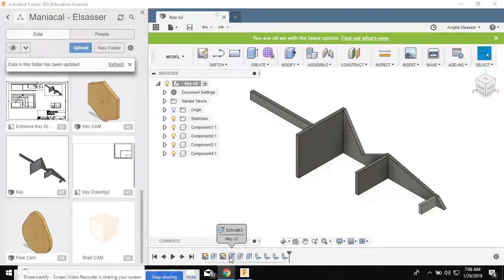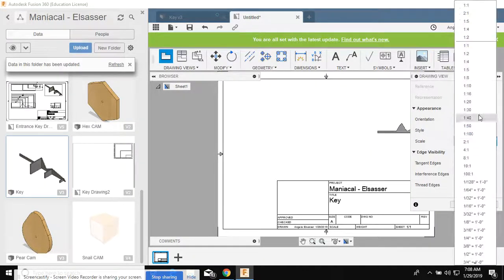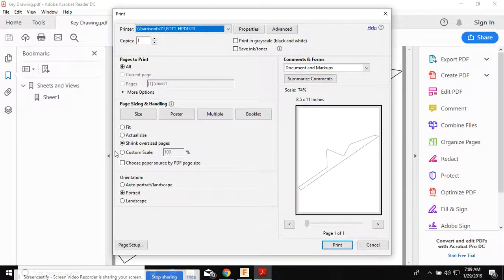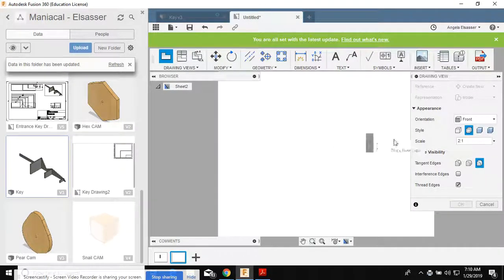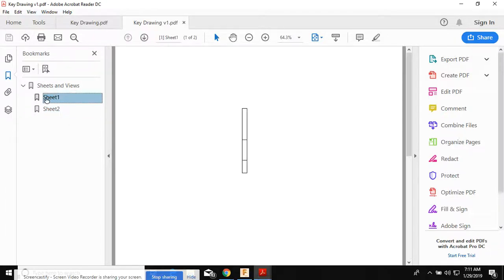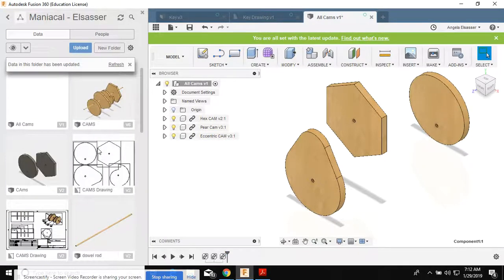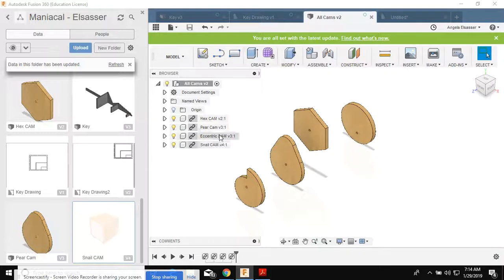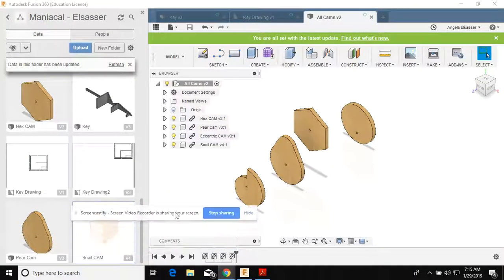Maniacle Key Drawing